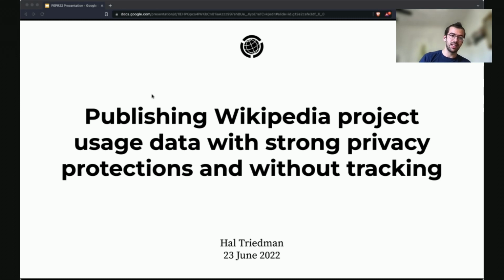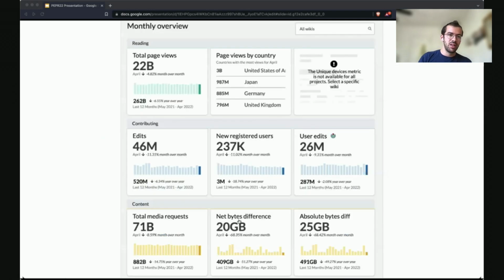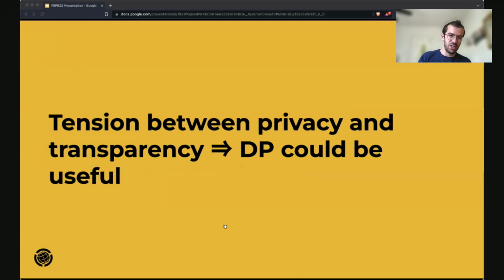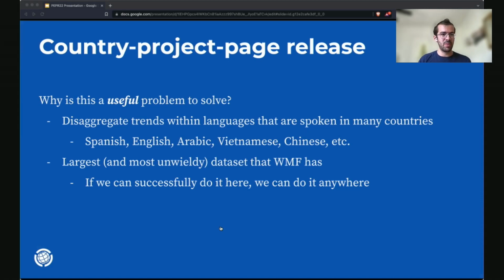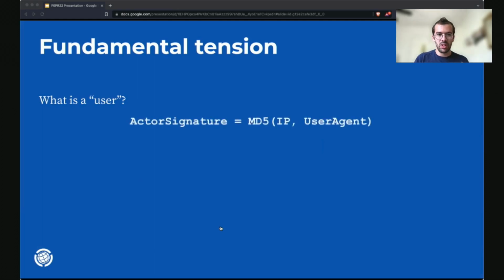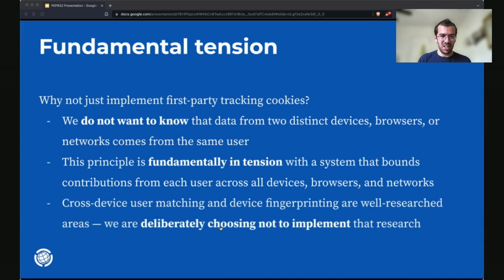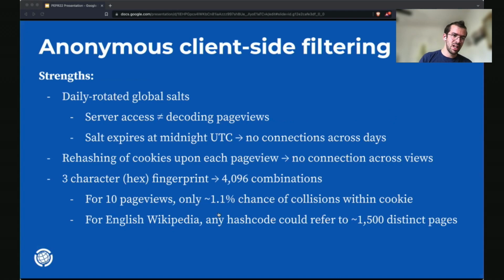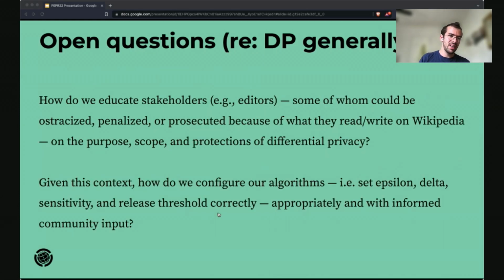PEPR '22 - Publishing Wikipedia Project Usage Data with Strong Privacy Protections and w/o Tracking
PEPR '22 - Publishing Wikipedia Project Usage Data with Strong Privacy Protections and without Tracking

Hal Triedman, Privacy Engineer, Wikimedia Foundation

The Wikimedia Foundation places a premium on protecting reader and editor privacy while being maximally transparent and releasing data to support users, developers, and researchers. Datasets containing sensitive information historically have been kept private. Differential privacy offers a promising approach to safely releasing sensitive datasets, which would be valuable for e.g., editors looking to identify important articles to their language and region. This talk will discuss differentially private approaches to releasing data, the technical and social challenges that we have faced so far (Wikimedia doesn’t track users, thus enforcing a maximum number of data points per person is at best approximate), and proposed solutions that avoid tracking users while maintaining privacy guarantees. We want to share findings with the rest of the field and enable differential privacy without tracking cookies.

Hal is a privacy engineer with the Wikimedia Foundation, implementing and researching issues related to privacy, transparency, and algorithmic fairness. He is interested in what institutional accountability should look like in a world of open, differentially private datasets, and hopes to put tools for differential privacy in the hands of more developers and analysts.